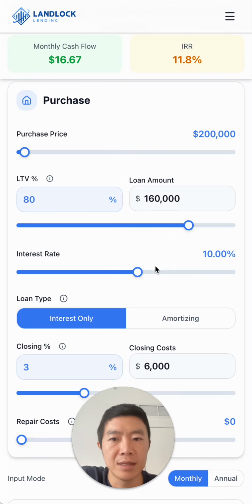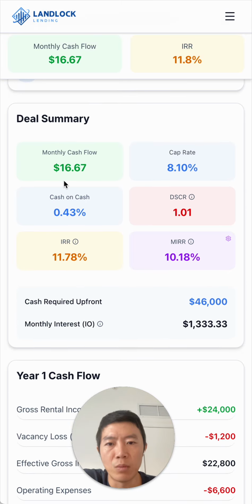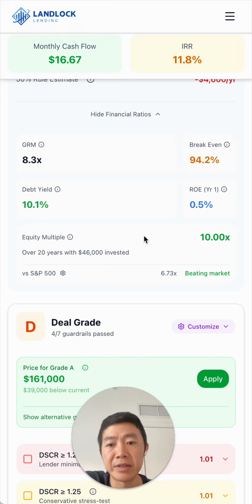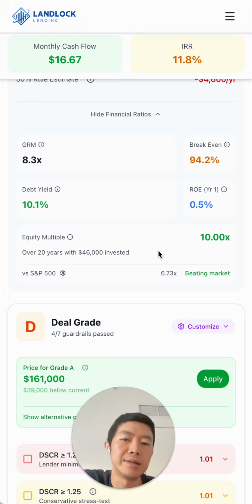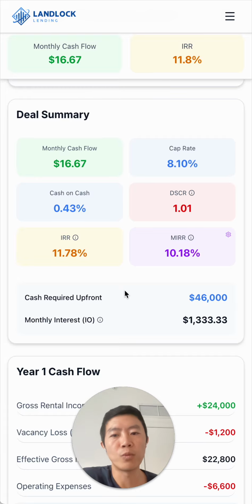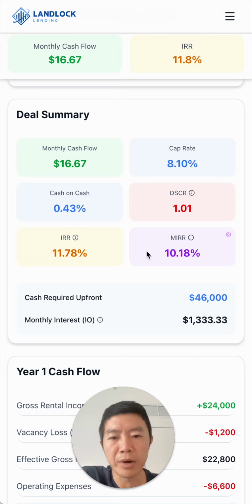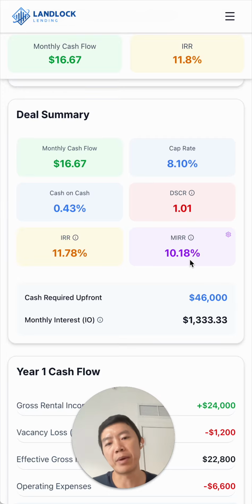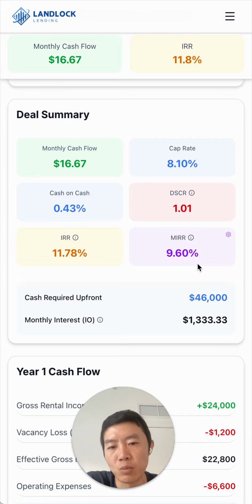How I Use IRR and Equity Multiple to Analyze Real Estate Deals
Ready to finance your next project with confidence? Get connected with reliable funding: ➡️ Hard Money Lending Partner: